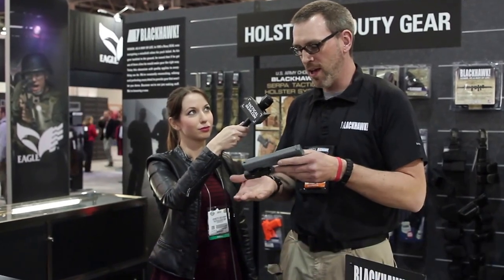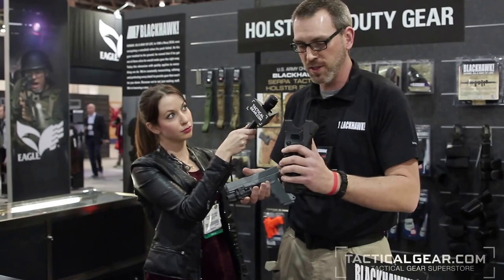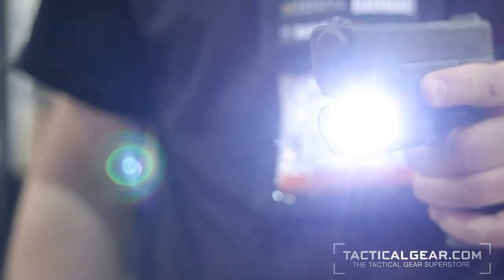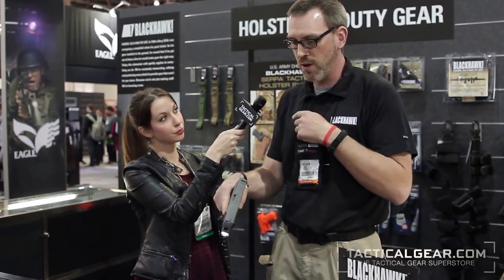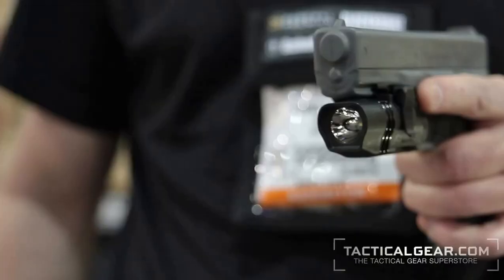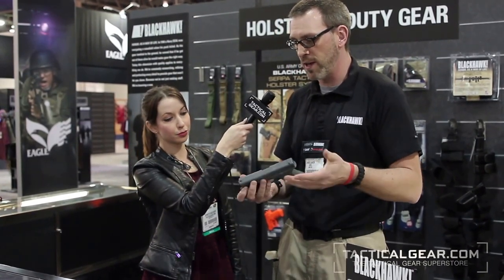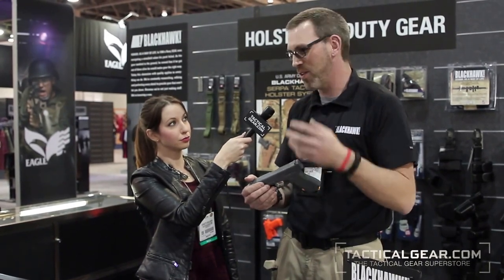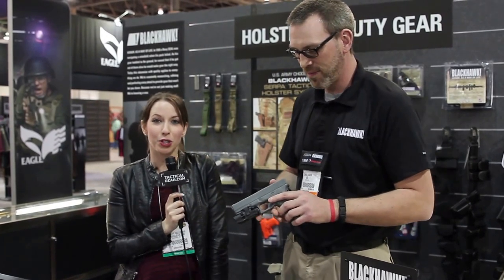Blackhawk Xiphos Weapon Light at Shot Show 2014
Designed for one-hand activation, this featherweight weapon-mounted light features a patent-pending Cam-Clamp mount that lets you quickly install the light onto nearly any rail weapon mount without the use of tools. The Cam-Clamp eliminates the need to slide the light down long rails, and it installs in the desired location instantly.